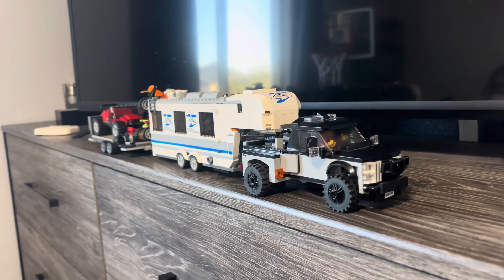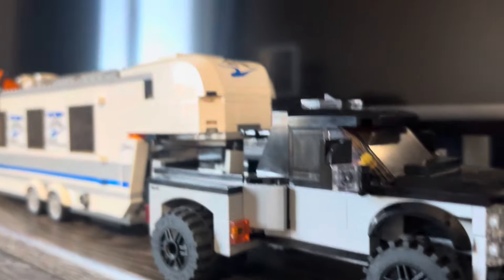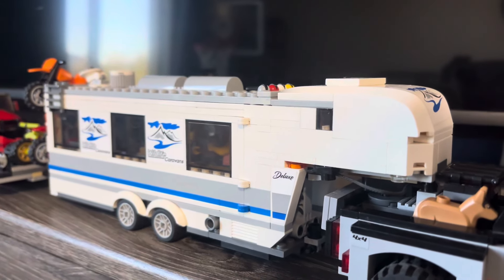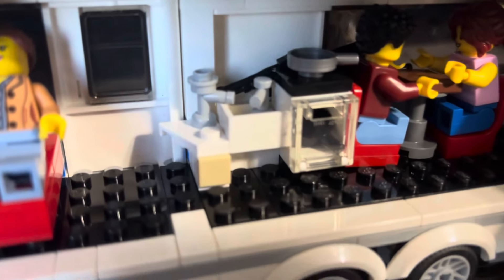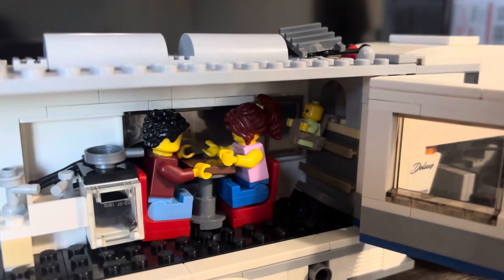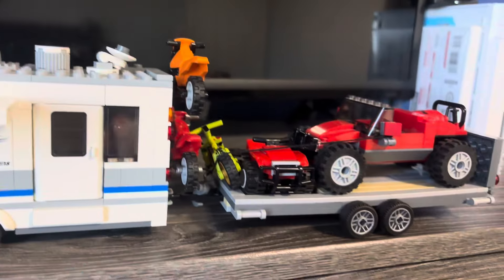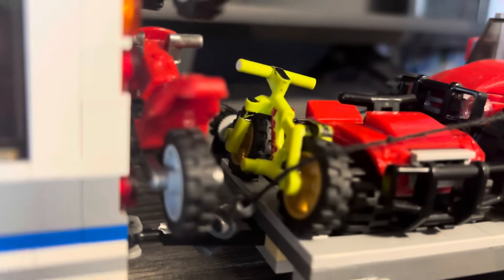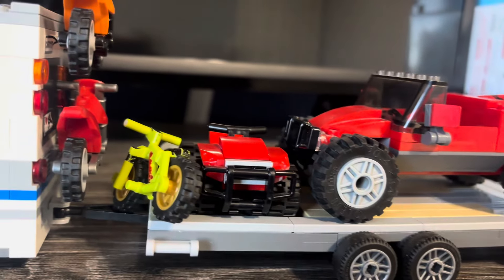2024 Lego camping setup I lots of upgrades